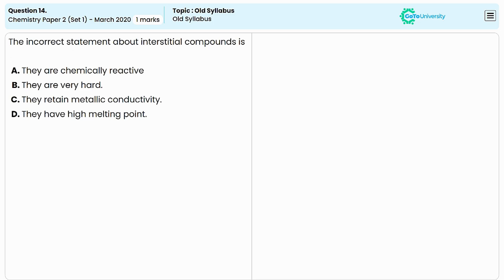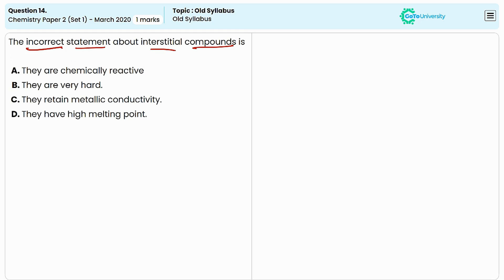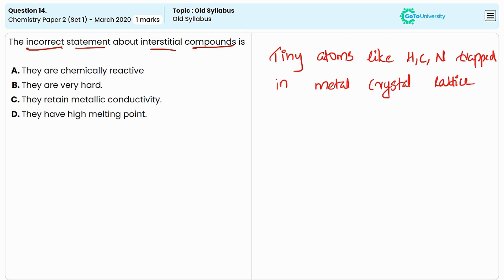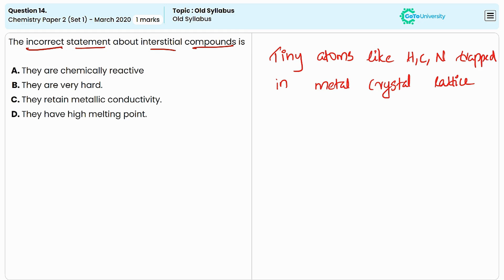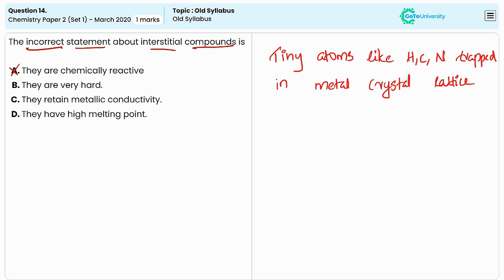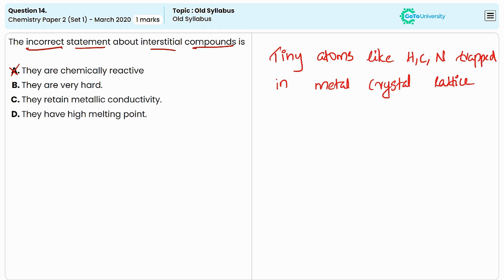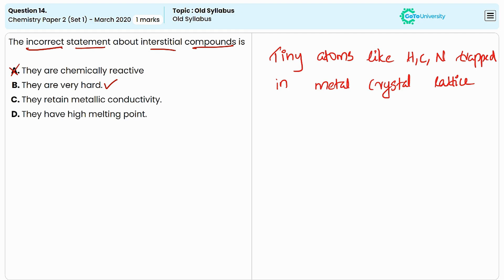CBSE Chemistry March 2020 Paper 2 Set 1 | Q14: Successful Strategies for MCQs